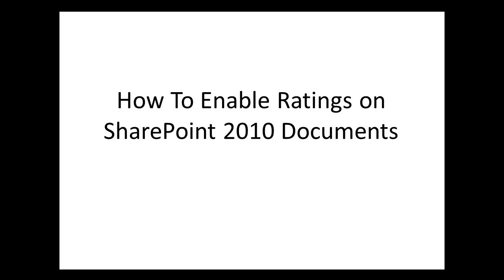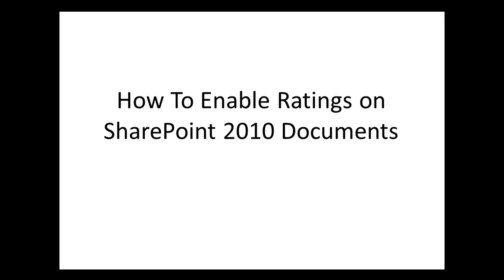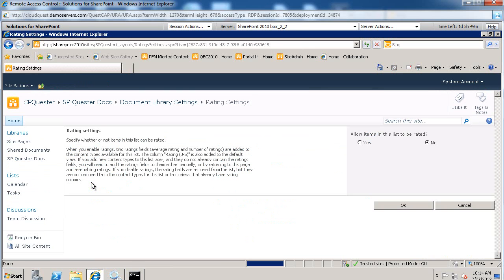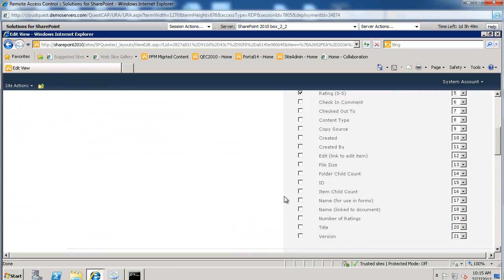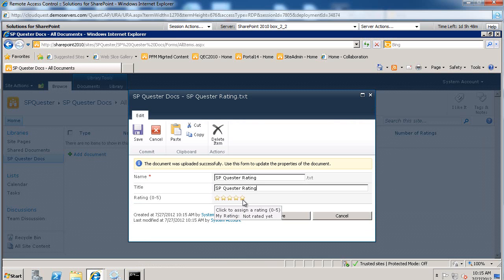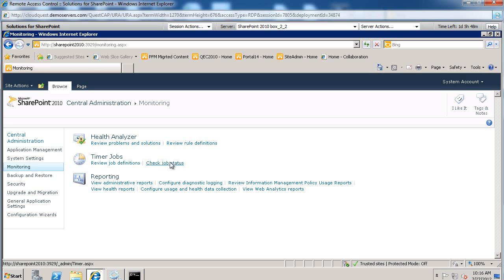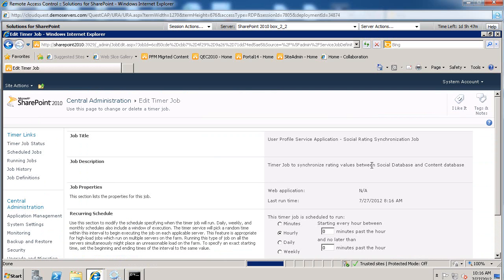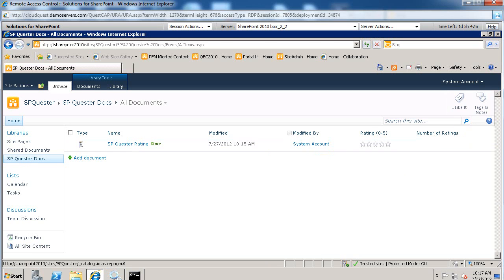How To Enable Ratings On SharePoint 2010 Documents.wmv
This video walks through enabling the ratings setting on a SharePoint 2010 document library. for more information please